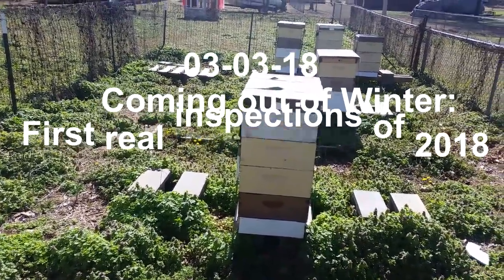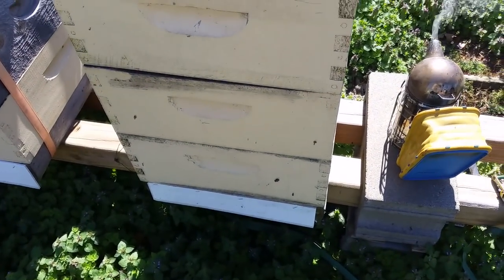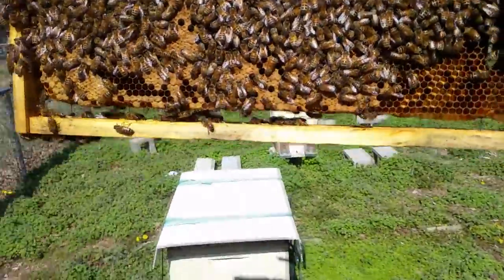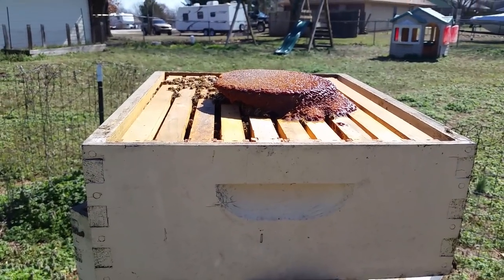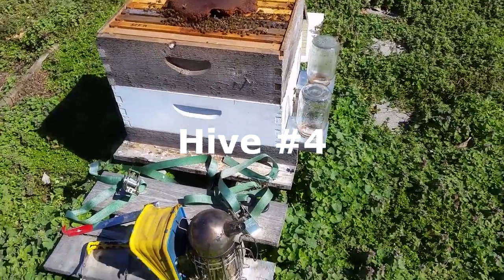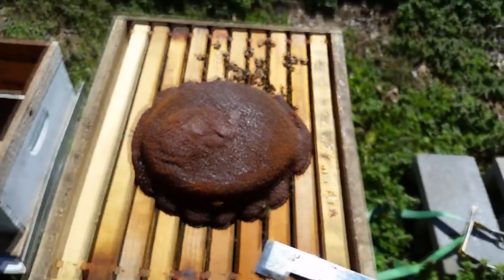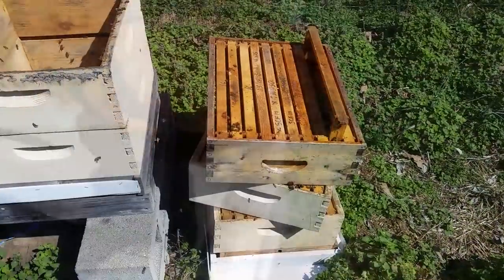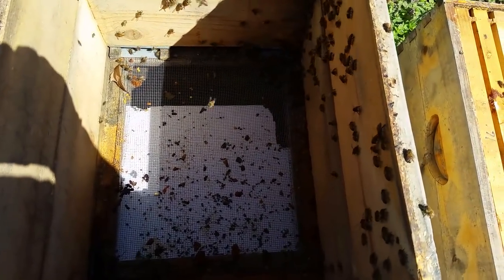Coming Out of Winter: First Real Inspections of 2018, 03-03-18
Now that the worst of winter is over we are opening up all the hives and seeing how everyone faired, how much of the special feeding blocks I make are left, and if any of the hives need more room or not for brood already.  Also, where are we at in terms of drones, queen cells, and how far out swarm season is.